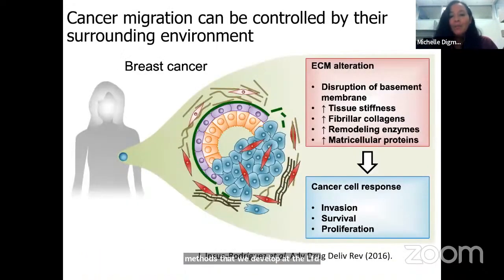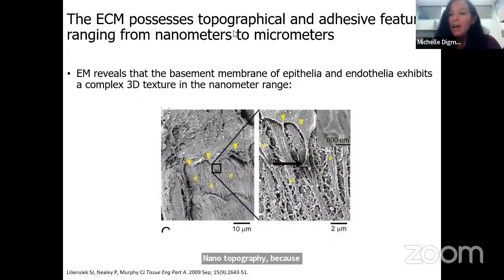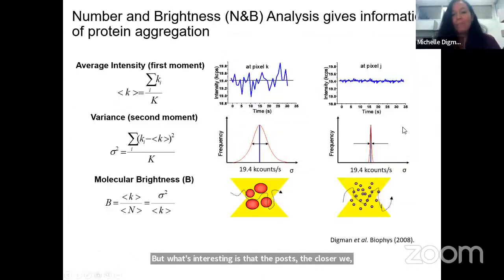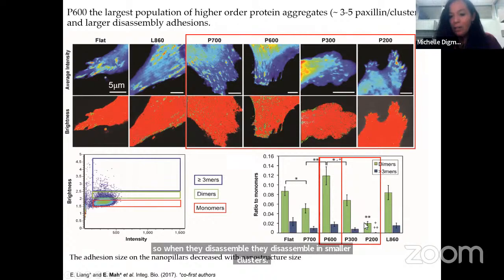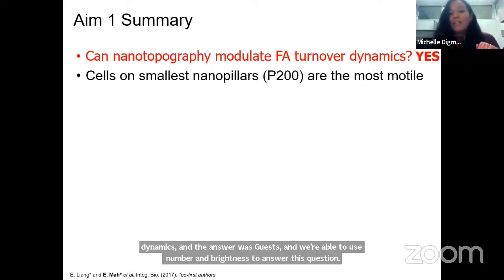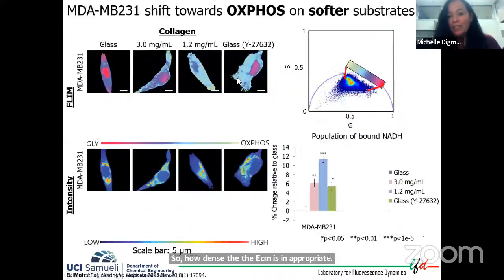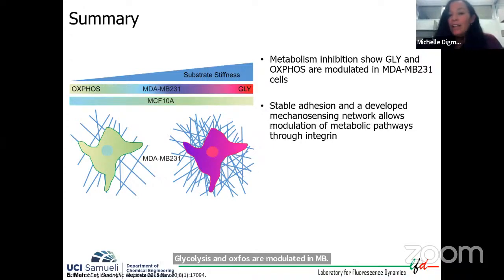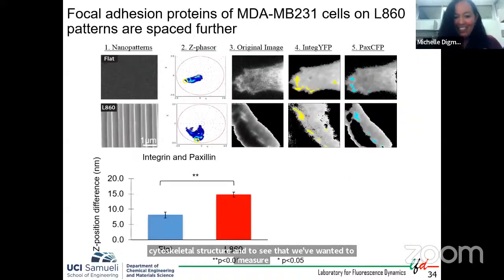Application talk #3 Michelle Digman: Phasor-FLIM in Metabolic during migration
2nd Day
Application talk #3 Michelle Digman TBC